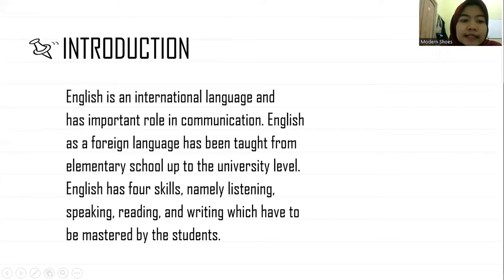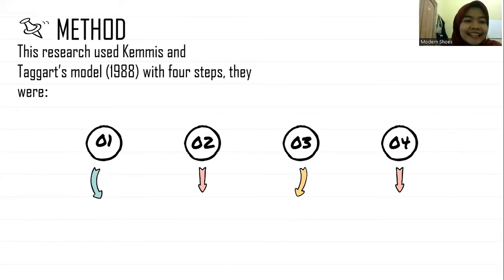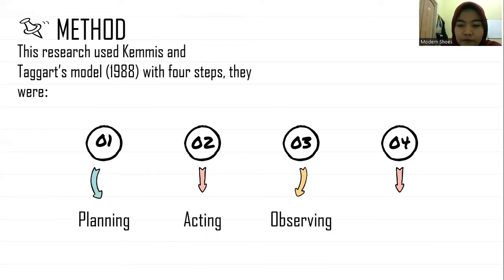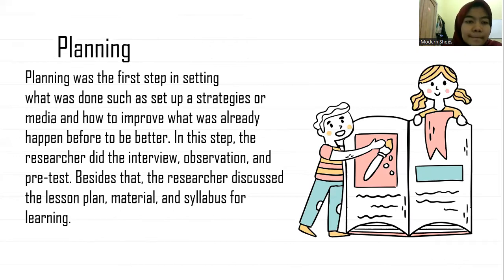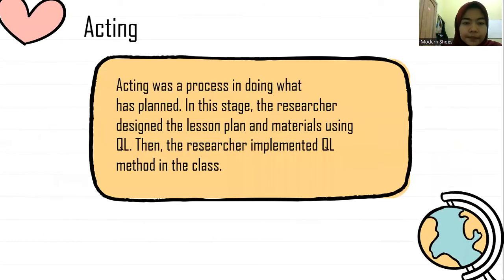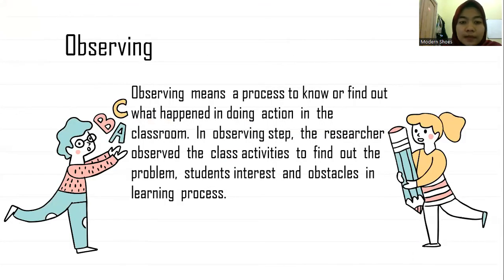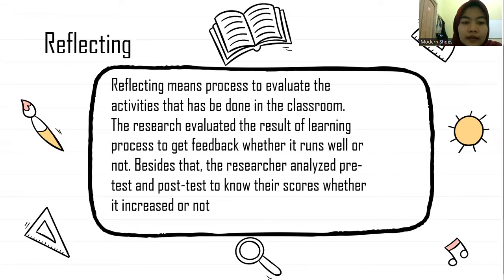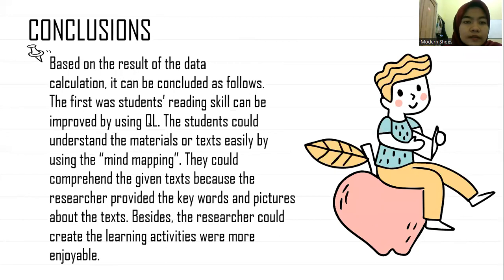VIVI PUTRI-IMPROVING STUDENTS READING SKILL BY USING QUANTUM LEARNING